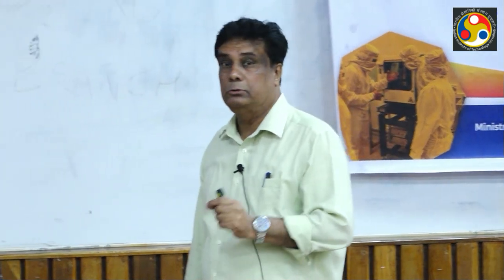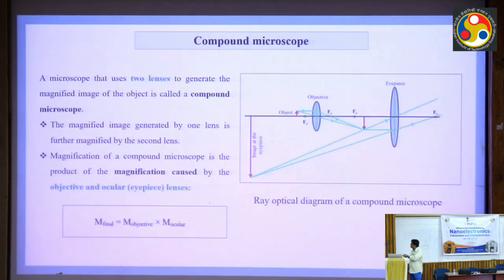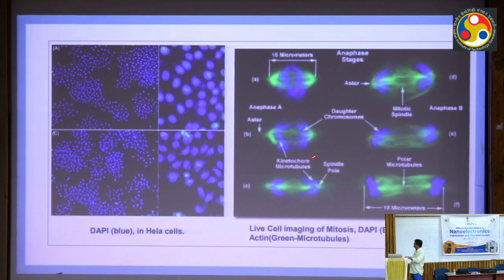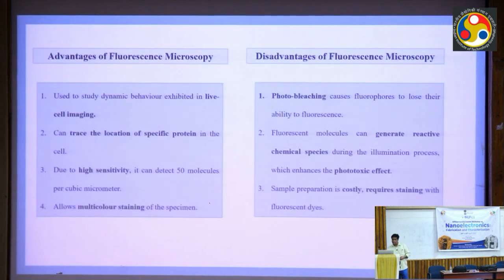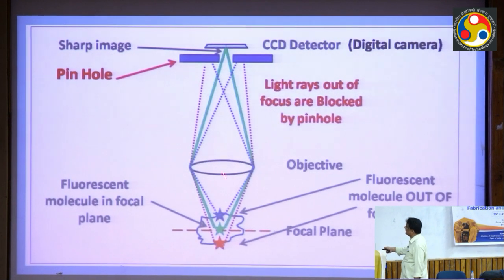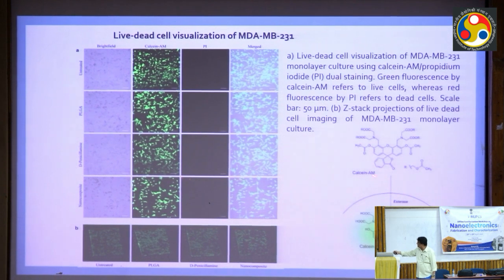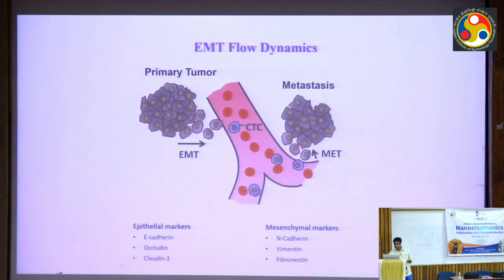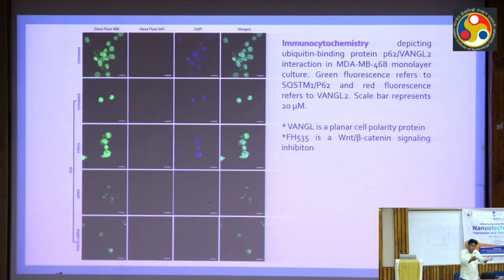Confocal Microscope by Prof Siddhartha Sankar Ghosh | Centre for Nanotechnology | IIT Guwahati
This talk was delivered at 1st Offline Familiarization workshop on Nanoelectronics: Fabrication & Characterization, held at IIT Guwahati, from 25th - 27th April 2023